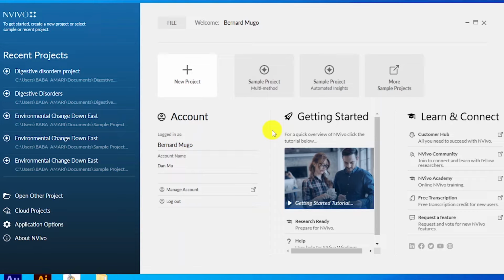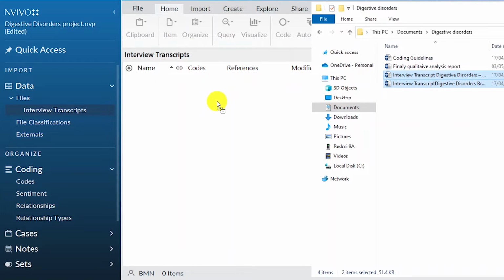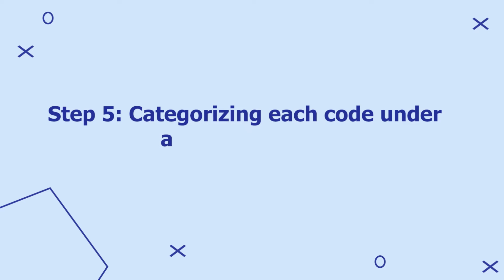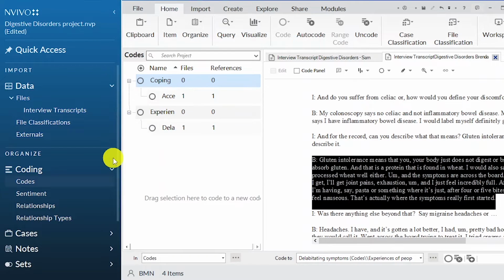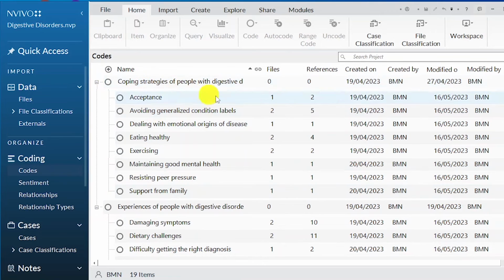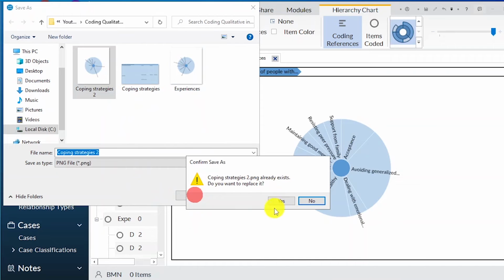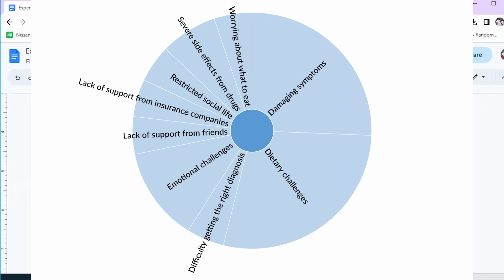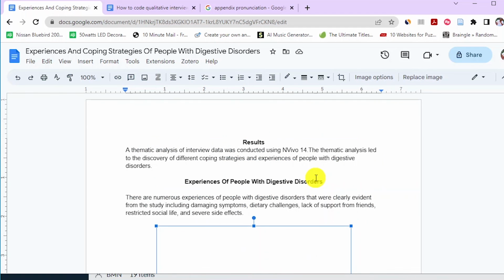NVivo Tutorial: Deductive Coding for Interview Data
Learn how to code interview data in NVivo using a deductive framework in this step-by-step nvivo tutorial. If you already have a theoretical framework or prior literature guiding your research, this fast and easy method will save you hours of coding time.

This tutorial is ideal for PhD students, dissertation researchers, and academics who need a structured, theory-driven approach to qualitative data analysis. Instead of building codes from scratch, you will apply a pre-existing framework directly to your interview data in NVivo — making the coding process faster and more consistent.

Whether you are new to NVivo or looking to sharpen your deductive coding workflow, this guide gives you a clear, repeatable method for coding interview data efficiently.

📌 What you will learn:
✅ What deductive coding is and when to use it
✅ How to set up a deductive framework in NVivo
✅ How to apply framework codes to your interview transcripts
✅ Tips for making the deductive coding process fast and easy

By the end of this tutorial, you will have a complete deductive coding workflow ready to apply to your own qualitative research.

Chapters
0:00 Intro
1:20 Introduction to NVivo 14 interface and workspace
02:12 Creating folders in Nvivo 14
02:56 Importing data
03:40 Skimming through interview transcripts
04:07 Coming up with primary themes.
06:07 Categorizing each code under a primary theme.
13:11 Creating and exporting a hierarchy chart.
15:42 Creating and exporting a code book.
17:42 Developing a results report